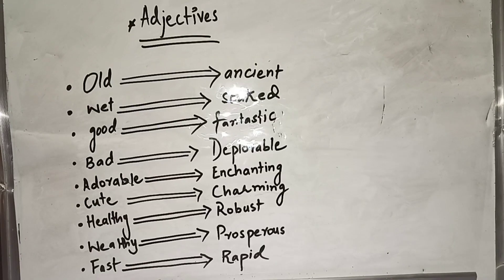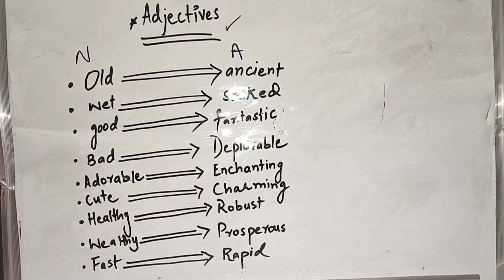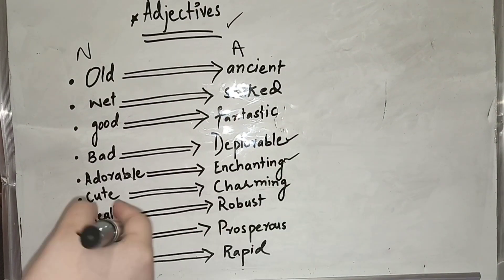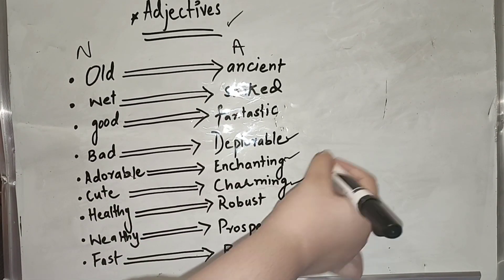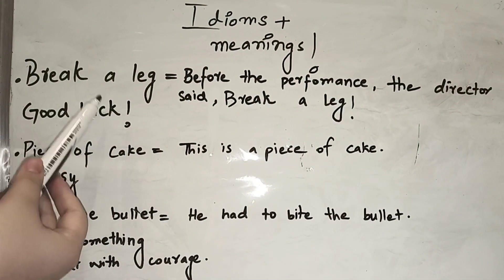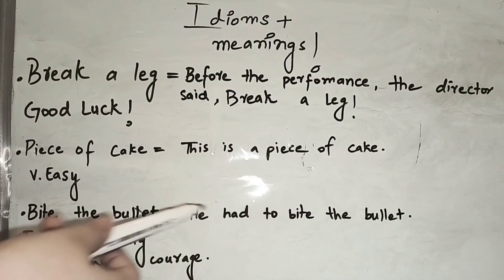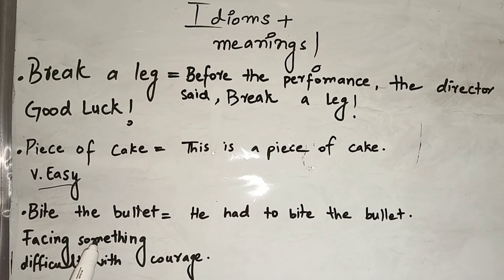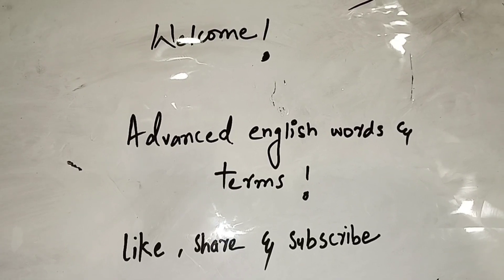English words and their meanings | lesson -2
in this video we are going to discuss some adjectives and their advanced versions and some idioms with their meanings and examples